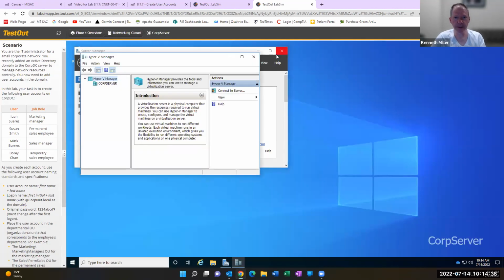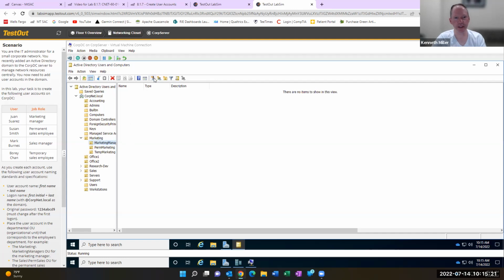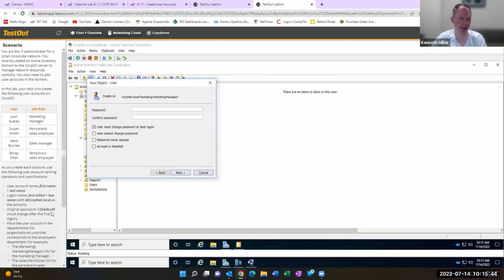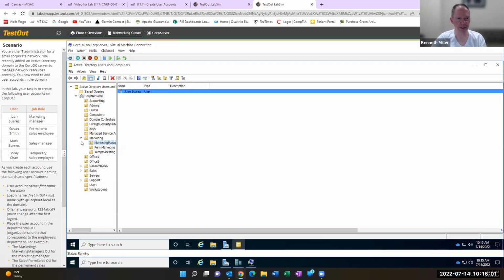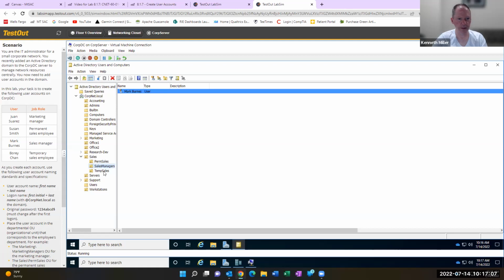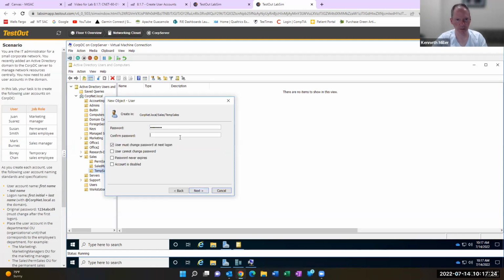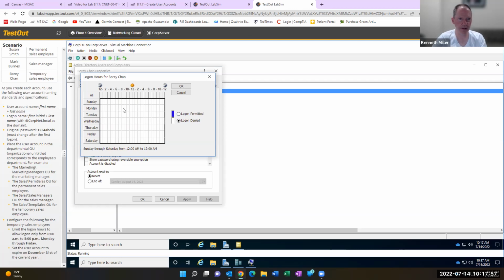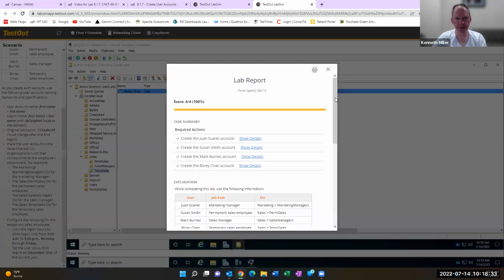CNET60 Lab 8 1 7